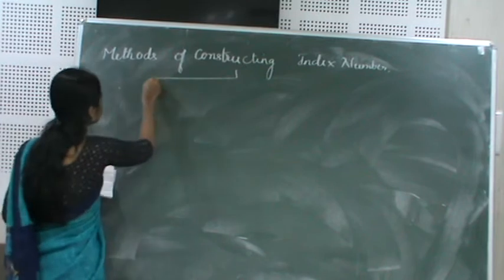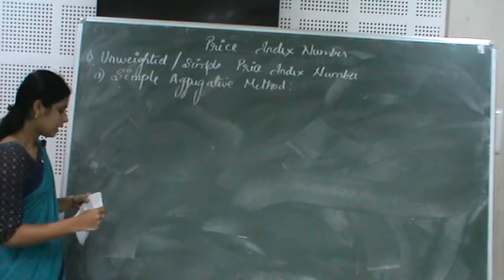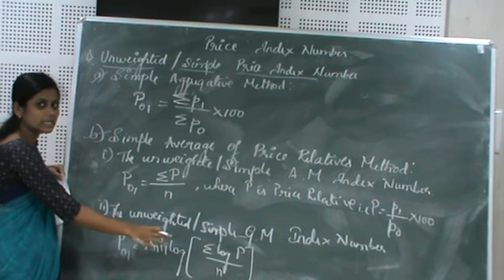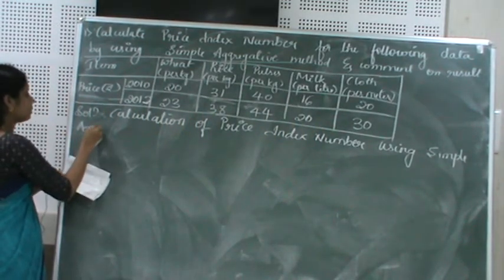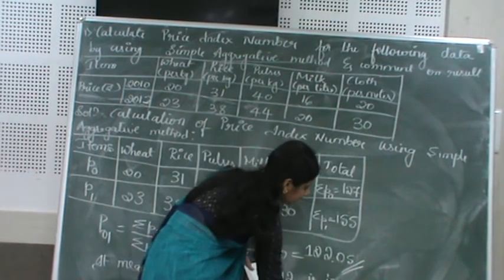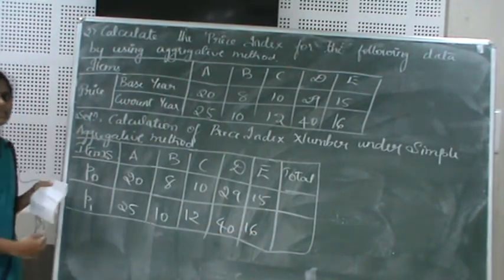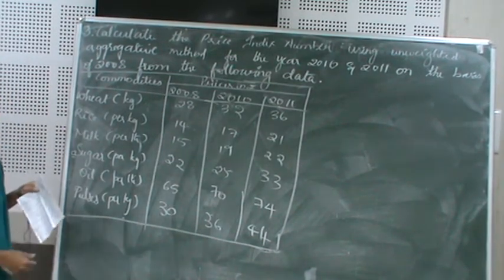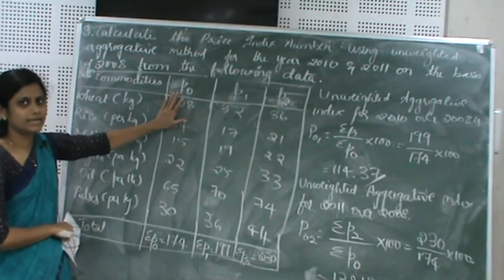INDEX NUMBER ||PART-3|| 2ND PUC ||STATISTICS||BY PROF. TABASSUM